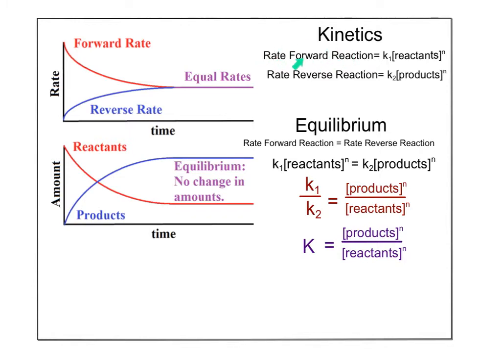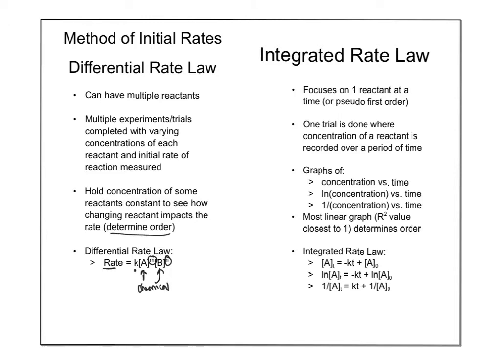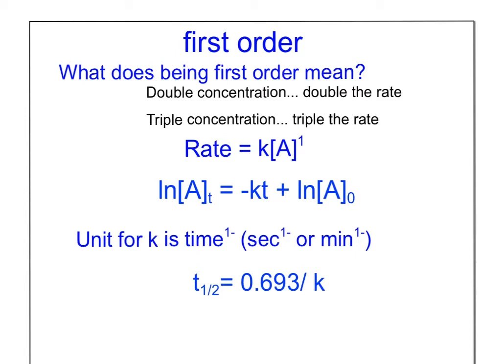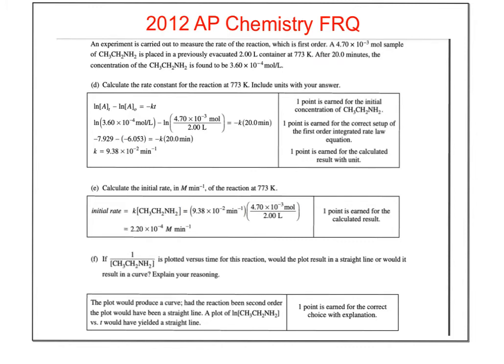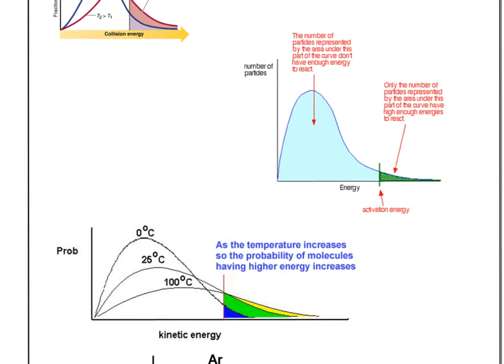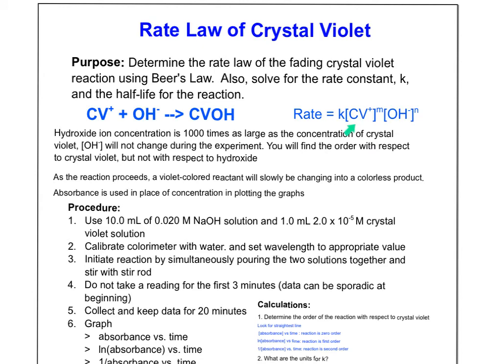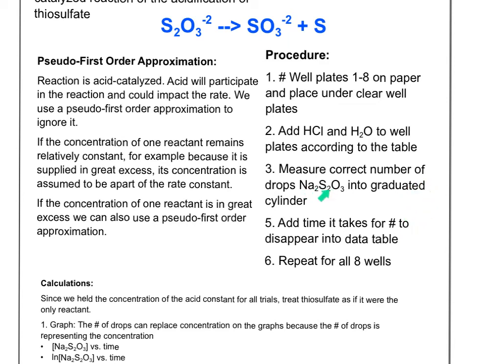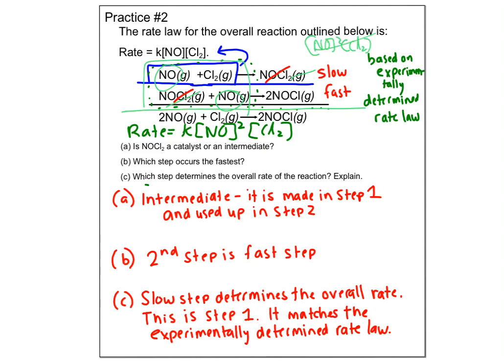Kinetics Overview Review MIni Lesson